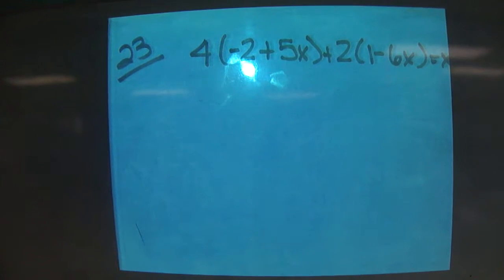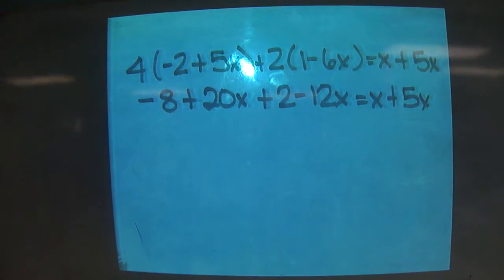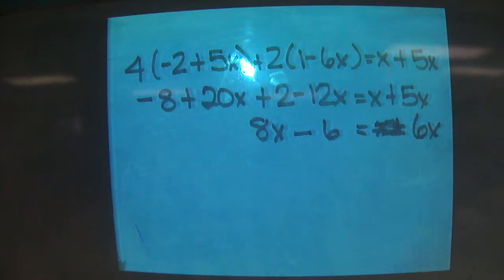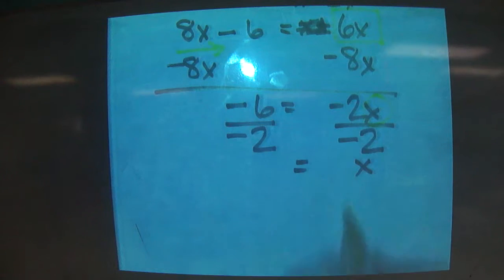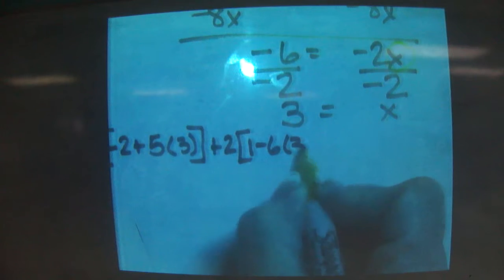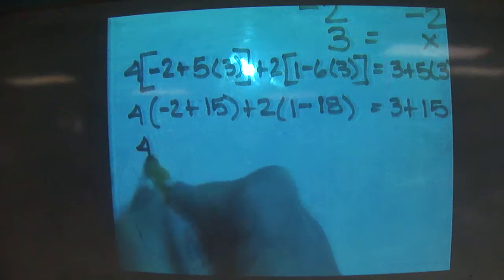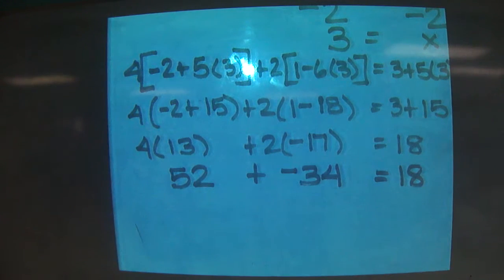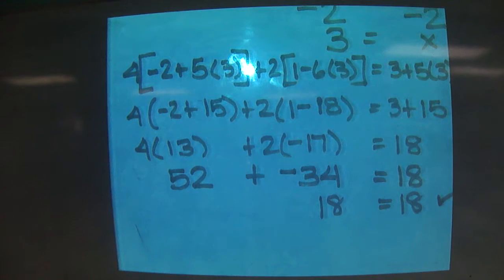Alg PR4 MT #23